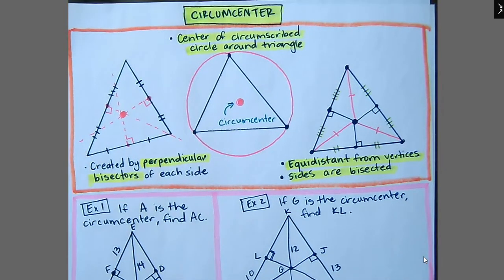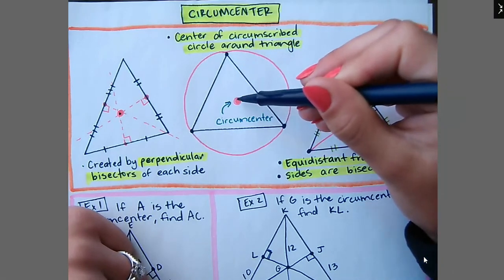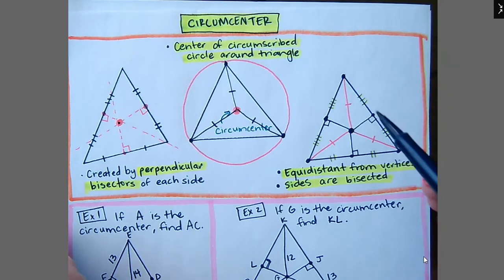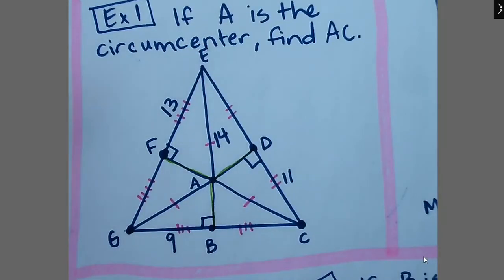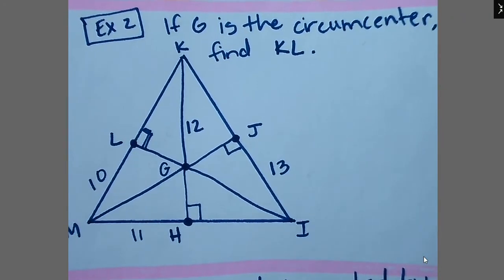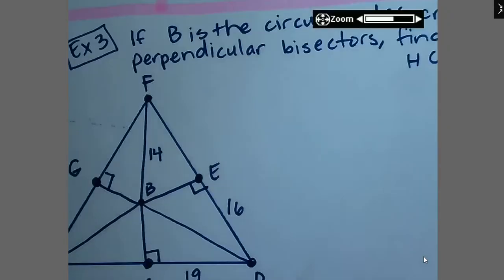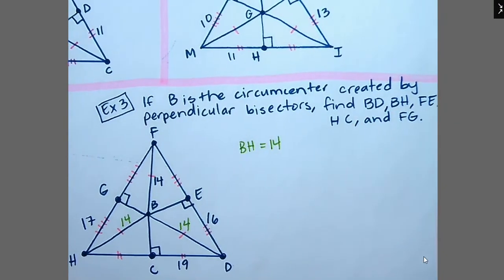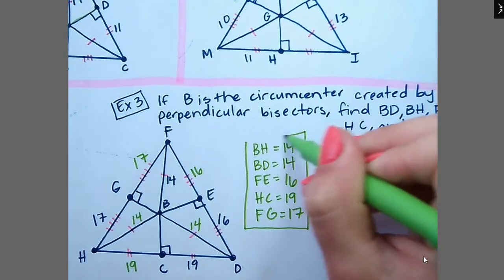Unit 5 - Day 3 - Circumcenter of Triangles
In this video, you will learn properties of the circumcenter of triangles, which is created by the intersection of the perpendicular bisectors of each side. You will also learn how to apply these properties to solve problems with missing side measures.